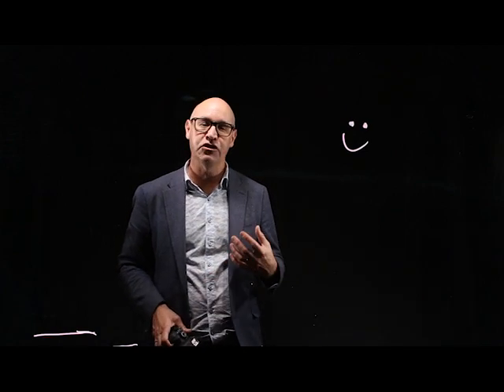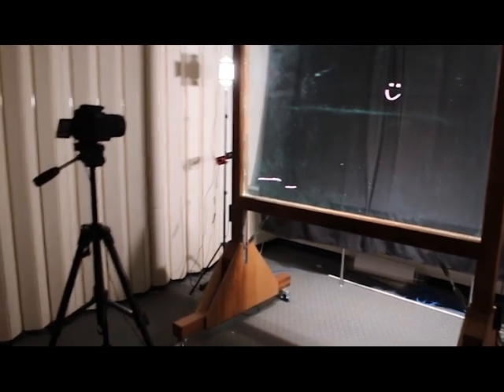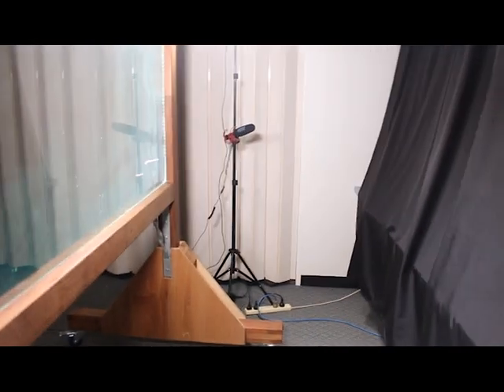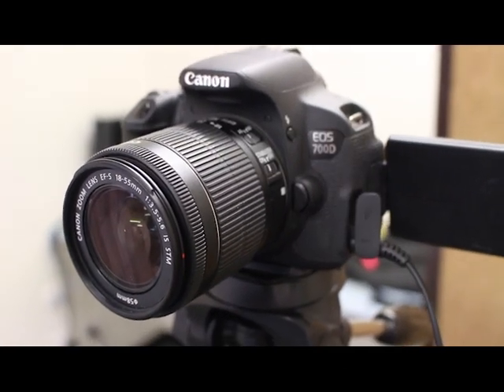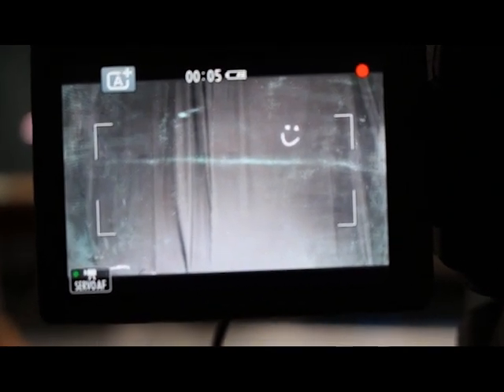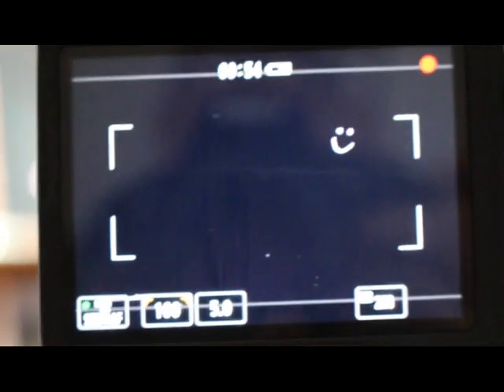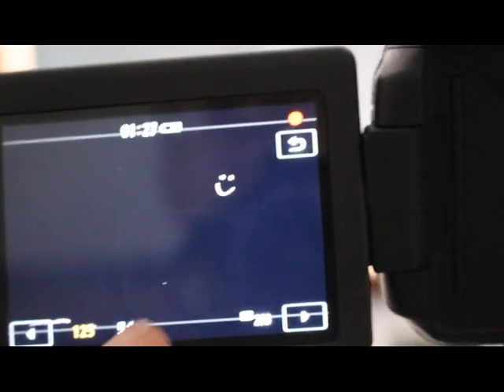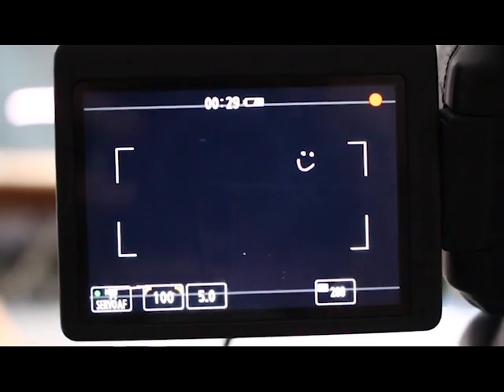Lightboard studio camera settings and lighting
This video demonstrates how the camera settings and lighting are secret to great looking lightboard videos.